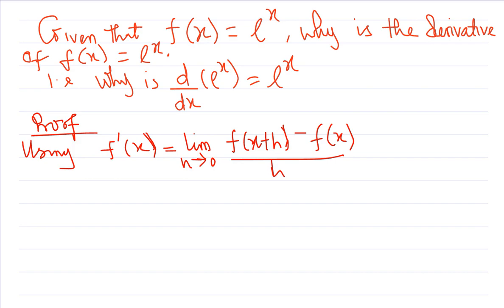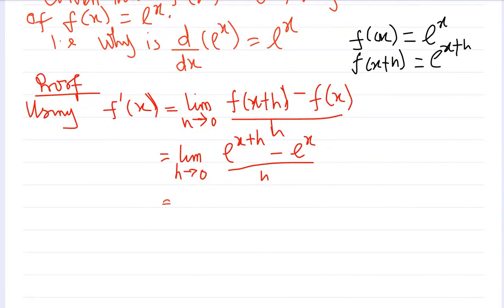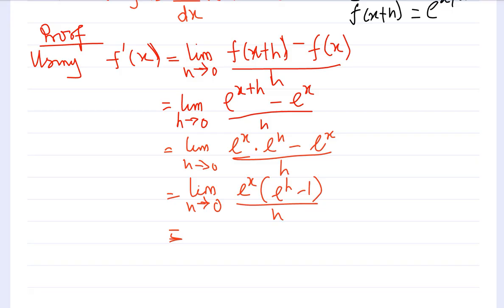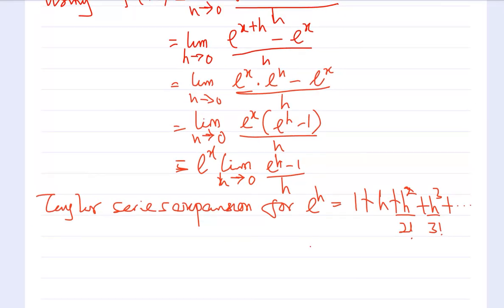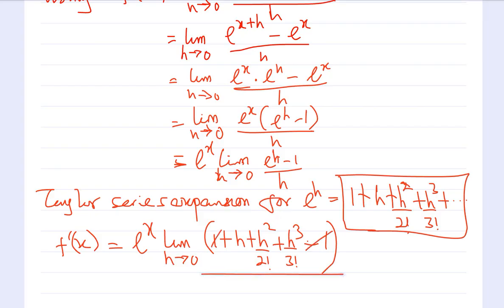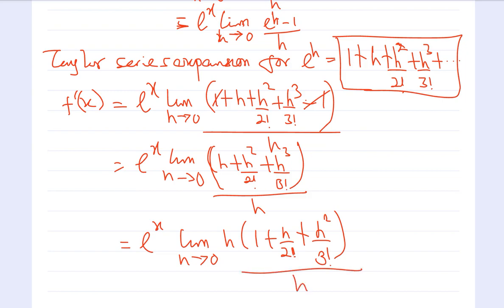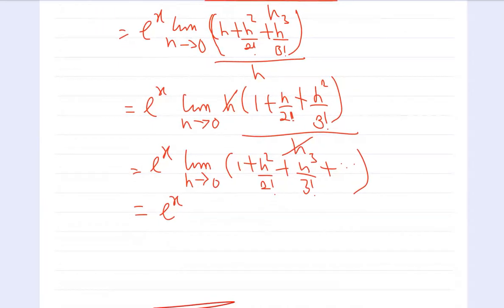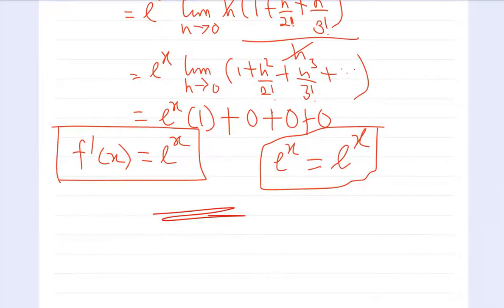How to prove derivative of e^x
Why is the Derivative of e^x ALWAYS e^x?
Have you ever wondered why e^x is the ultimate mathematical survivor? No matter how many times you differentiate it, it stays exactly the same!
In this video, we are breaking down the formal proof of  using a simplicity-focused framework that makes advanced calculus easy to digest. Whether you are an undergraduate student or a calculus enthusiast, this step-by-step breakdown will give you a rock-solid understanding of the definition of limits and exponential functions.
💡 What You’ll Learn in This Video:
 The fundamental definition of a derivative (First Principles)
 How the special limit of (e^h - 1)/h as h \to 0 equals 1
 The algebraic steps to cleanly solve the proof without getting lost in the math